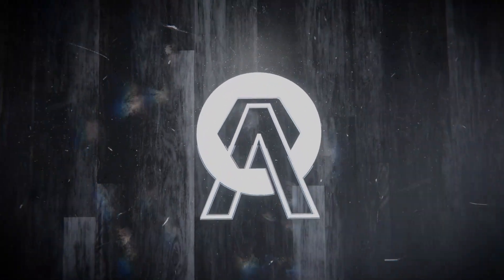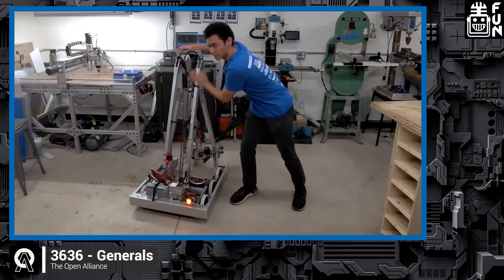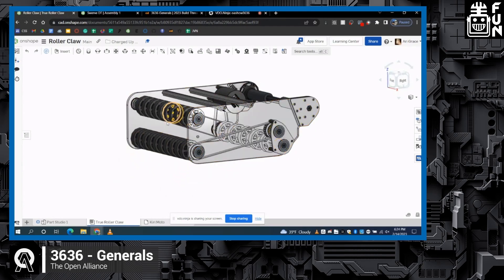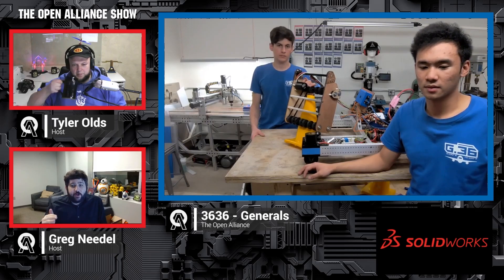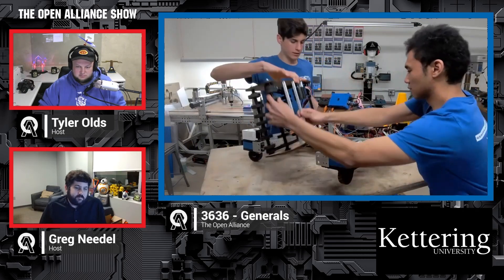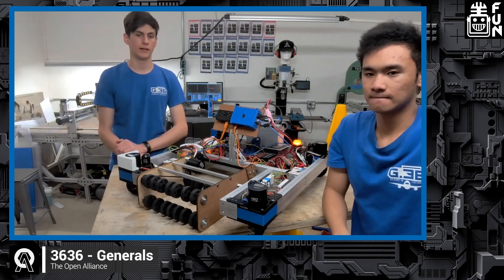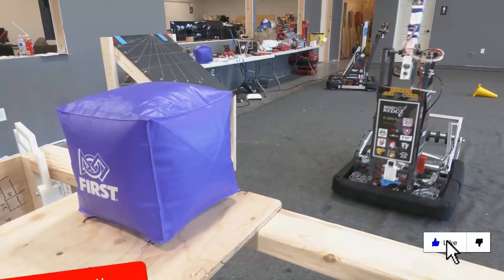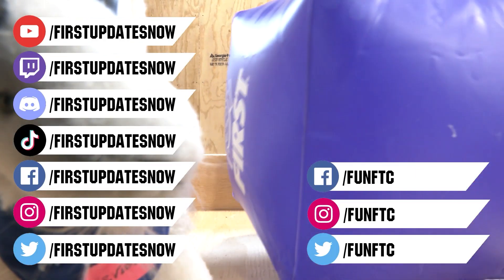3636 Generals | Second Robot | New Intake | Vision | The Open Alliance Show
3636 Generals are making great progress as they showcase their second robot build including a new intake. They also detail how they are trying out two vision systems to see which works best on The Open Alliance Show.